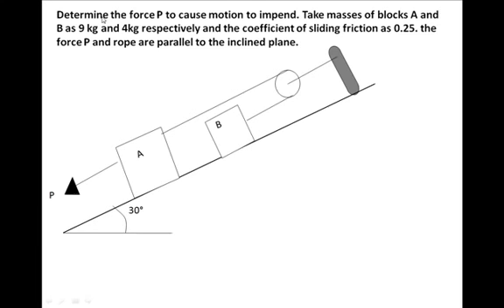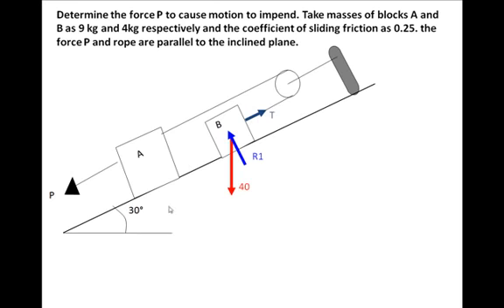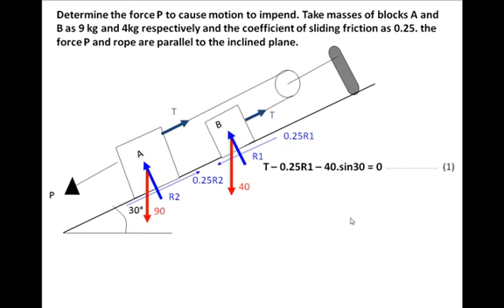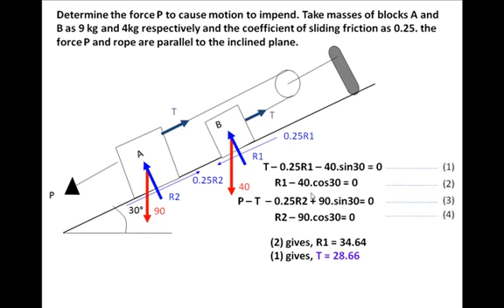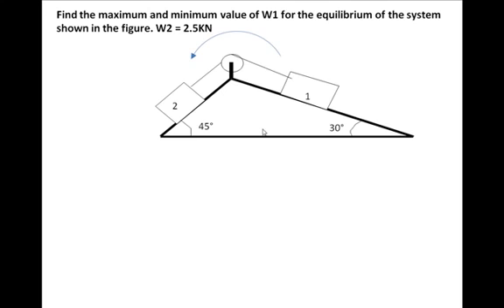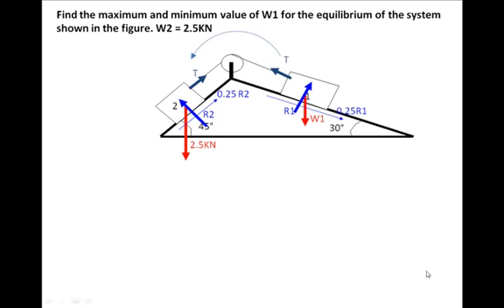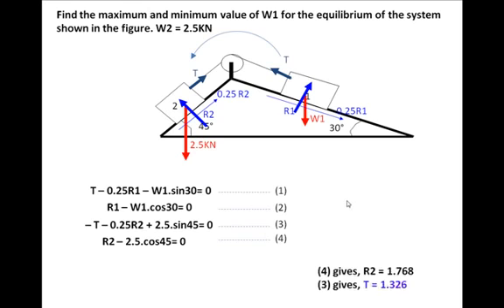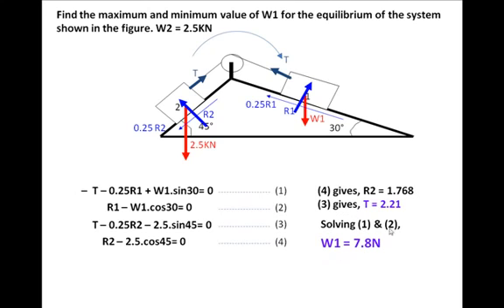Friction Part 4-Type 3